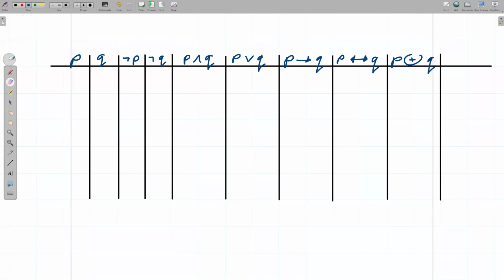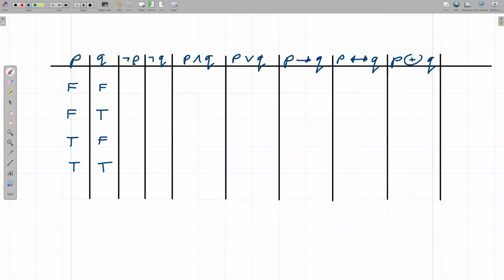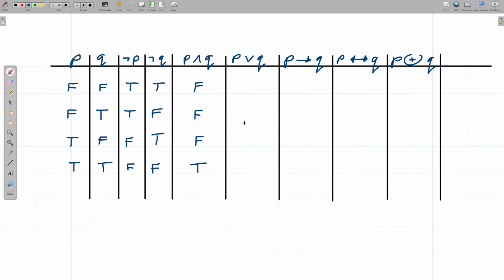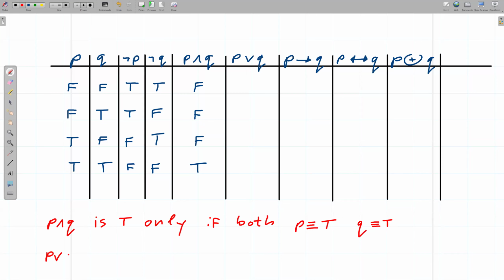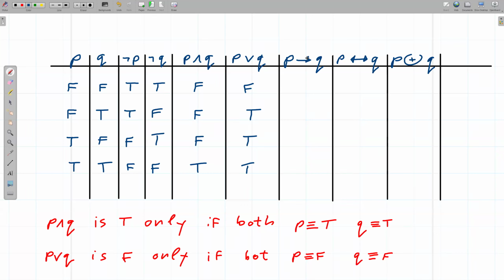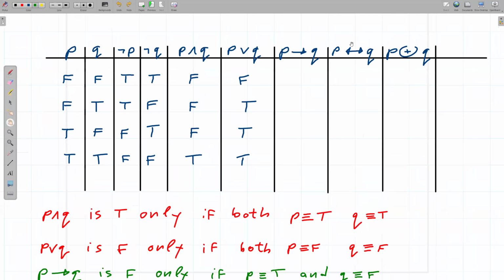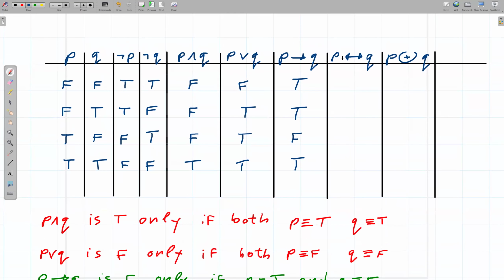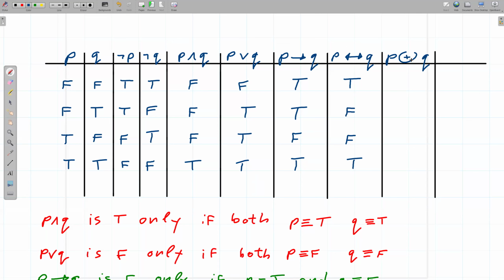Truth tables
Discrete mathematics: Truth tables